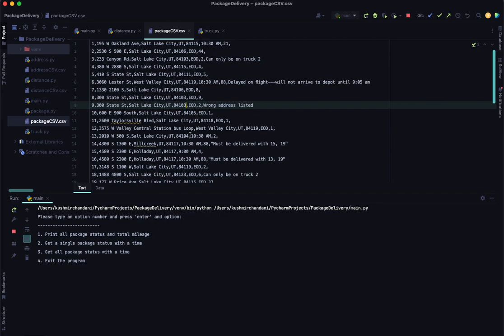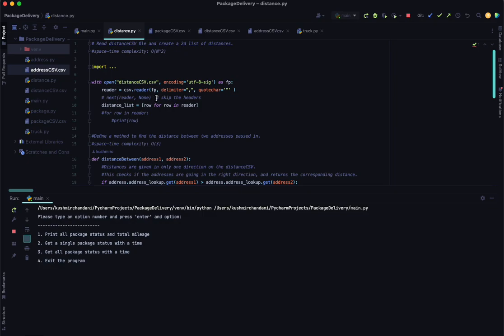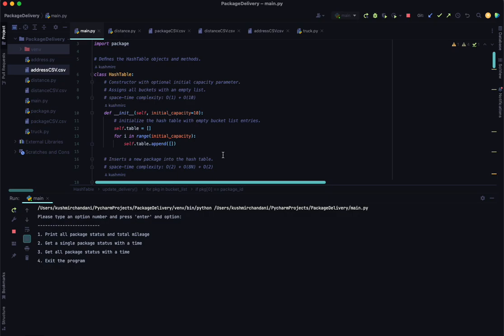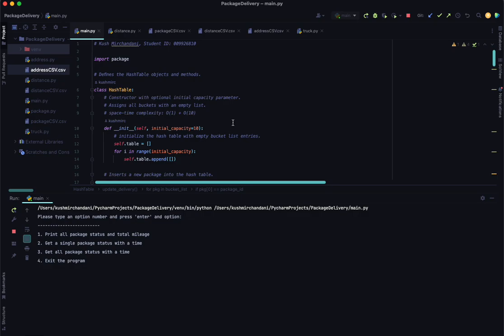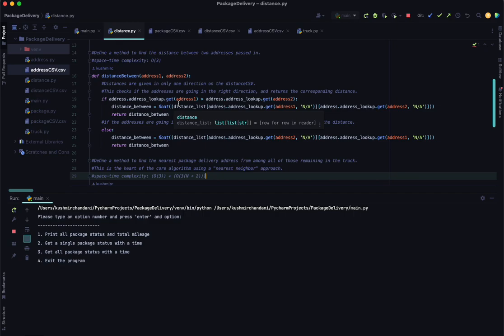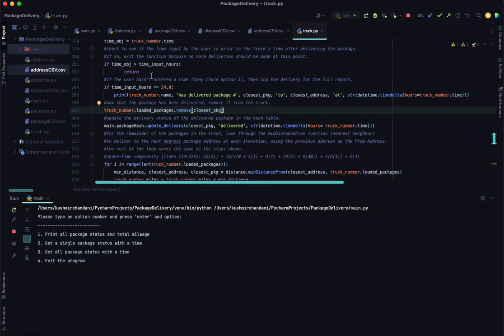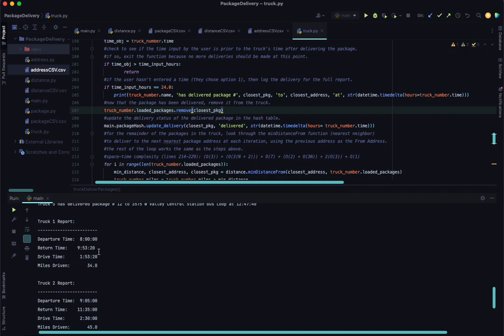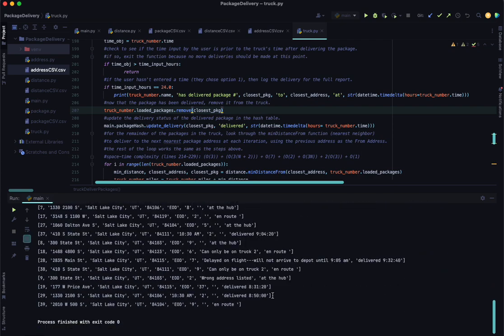PackageDelivery Walktrough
A Python project which finds the shortest route for delivering mail packages.